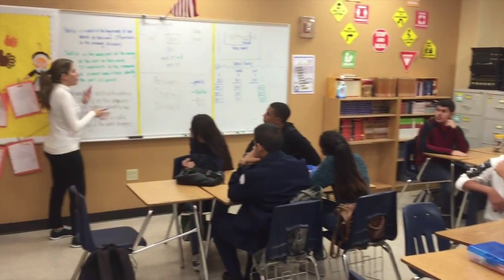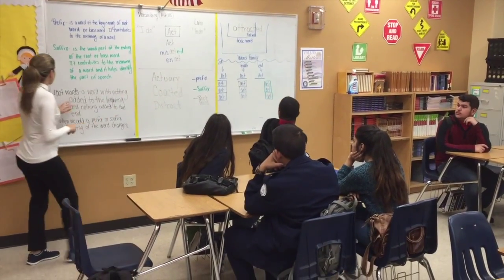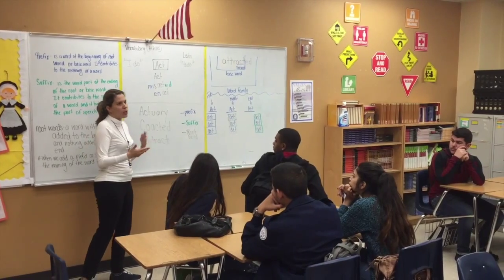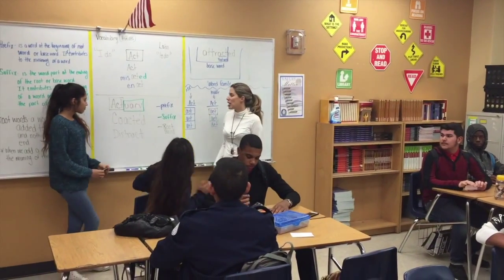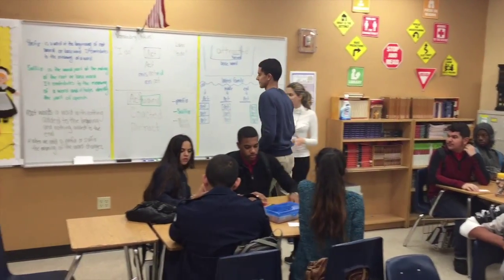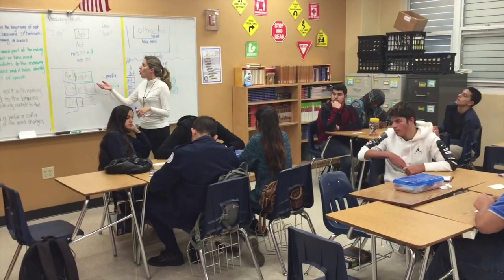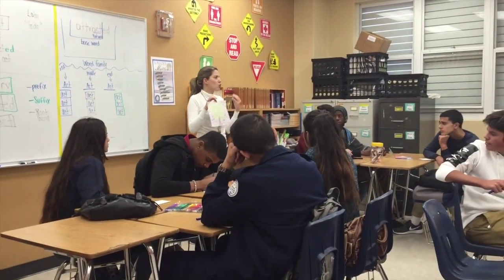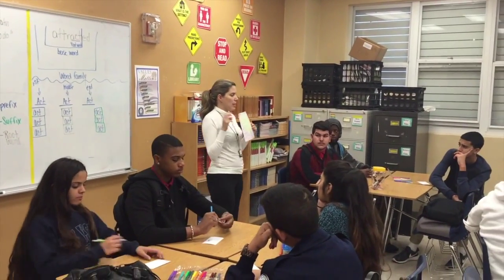BRITO EDU 525 prefix, suffix, root word Lesson